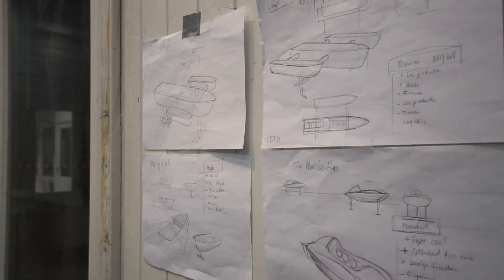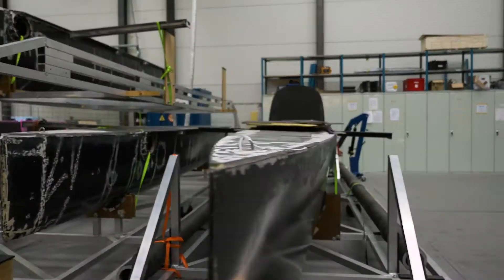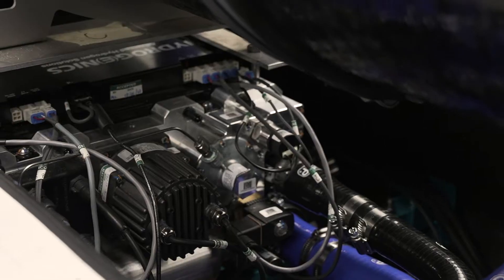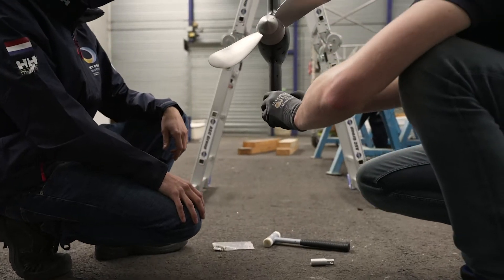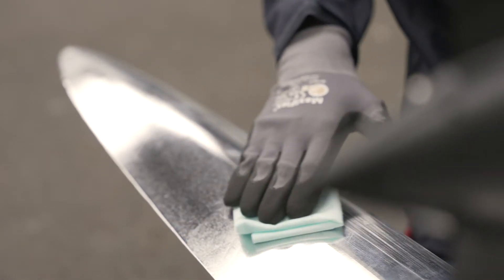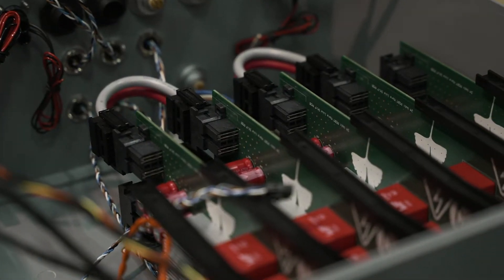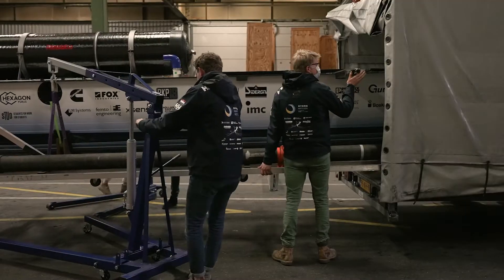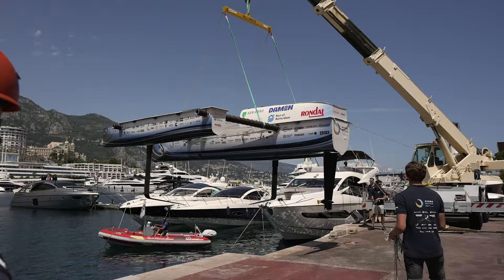Fascinating details of the flying hydrogen boat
In one year of total commitment we realized the dream we started with: building the world’s first flying hydrogen boat. Our team is incredibly proud of bringing everything together as a whole. Take a look at the all the fascinating details that make our boat special!

In een jaar van totale toewijding hebben we de droom waarmee we begonnen verwezenlijkt : 's werelds eerste vliegende waterstofboot bouwen. Ons team is ongelooflijk trots dat we alles tot een geheel hebben gebracht. Kijk eens naar alle fascinerende details die onze boot bijzonder maken!